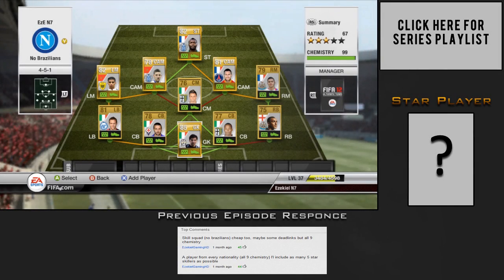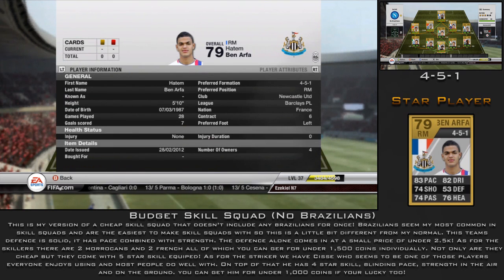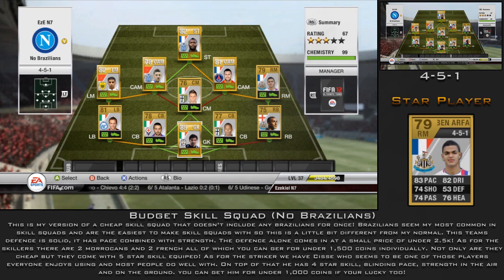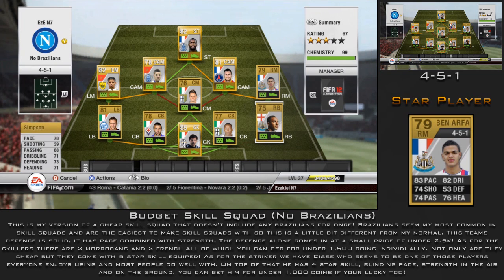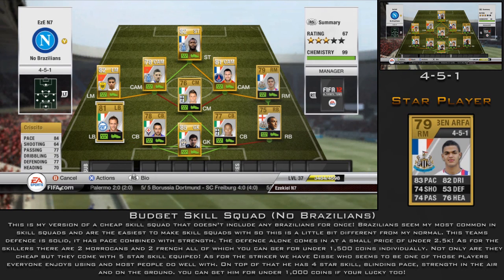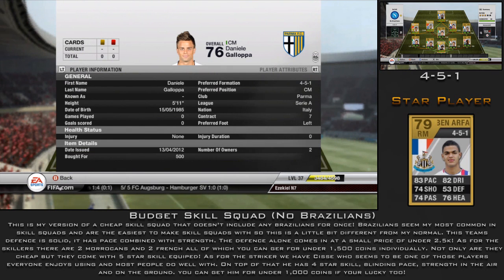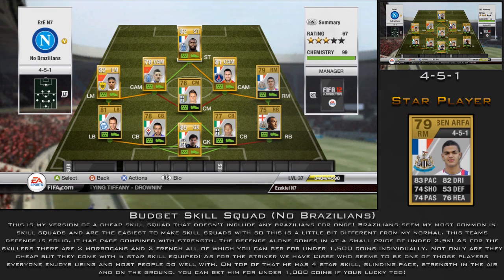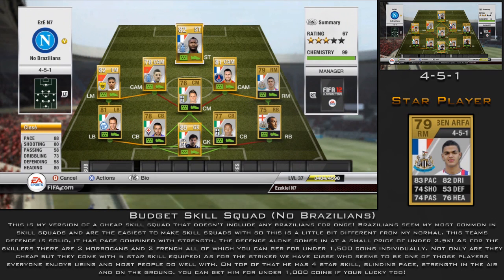15k Cheap Skill Squad (No Brazilians) | Episode 3 | Ezekiel's You Choose I Build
100 likes for this insanely cheap and skilful non-Brazilian squad?
PS - apologies for the spelling mistake in the paragraph it says "ger" but should be "get". Too late to change it though :/

This is my version of a skill squad not including brazilians. Its kind of like a italian/french/morrcan hybrid including tarrabt, menez, bosouffa and ben arfa with their 5 star skills.